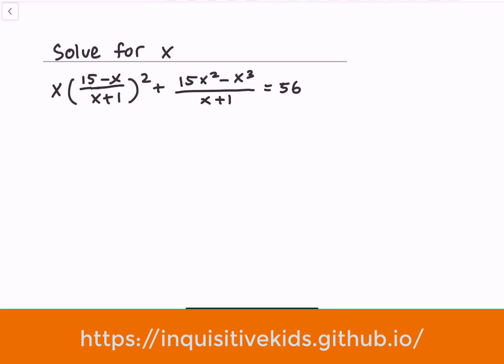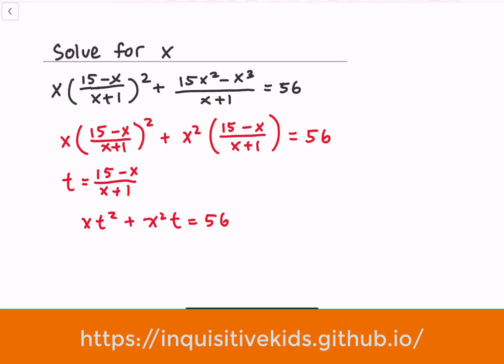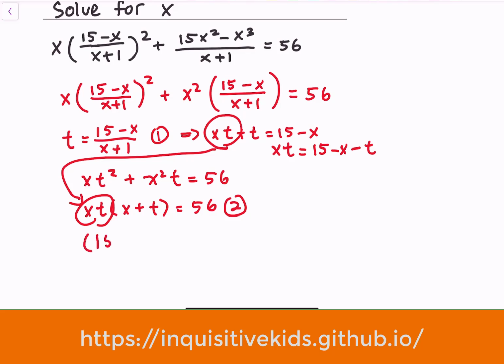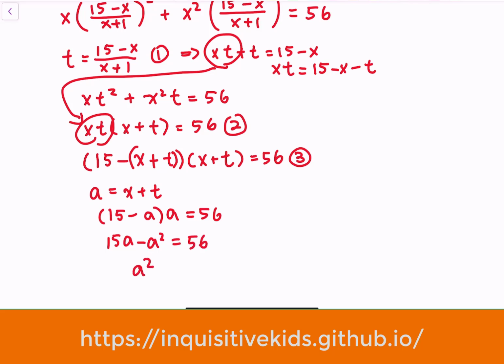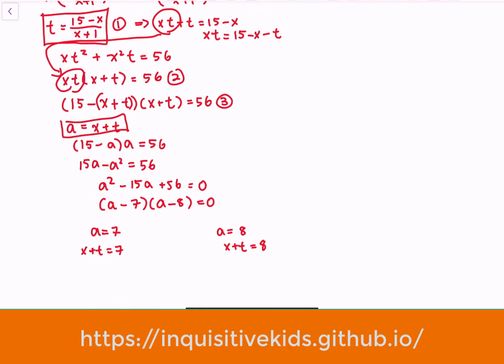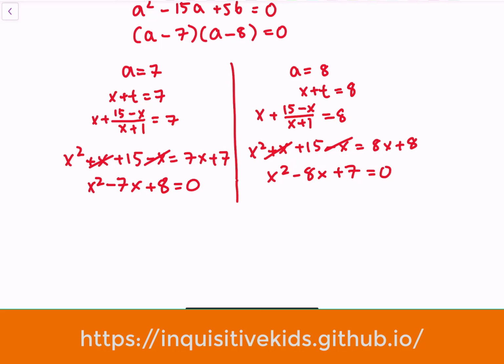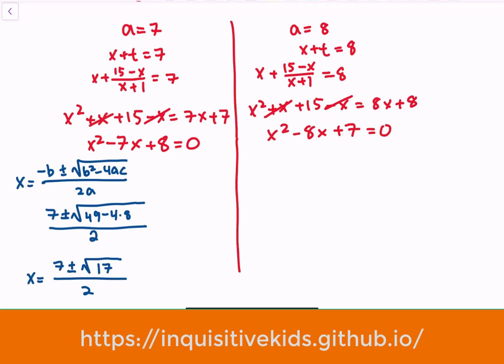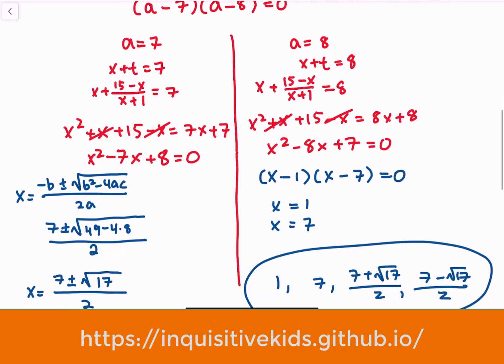Find x using substitution! Algebra, manipulating equations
Can you find all the solutions of x in the equation below?
x * [(15-x)/(x+1)]^2 + (15x^2 - x^3)/(x+1) = 56